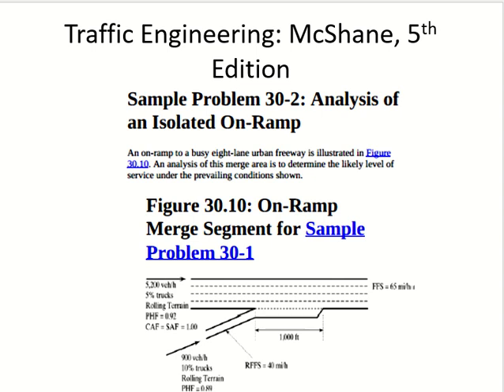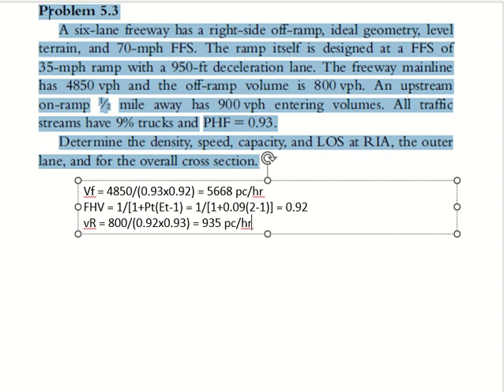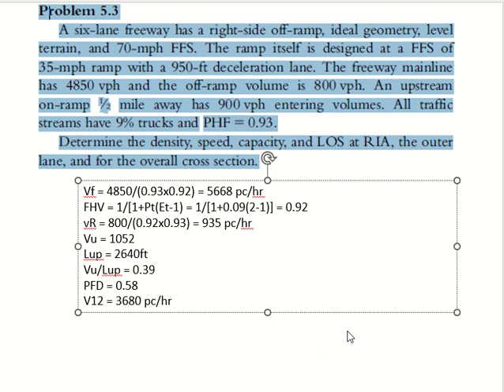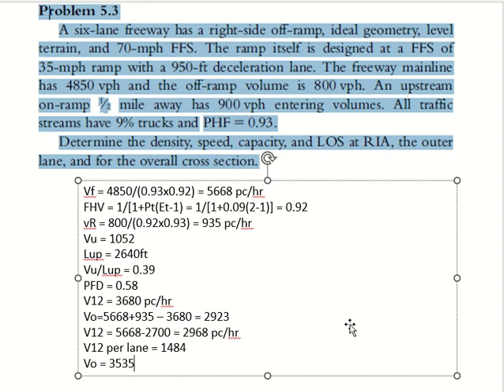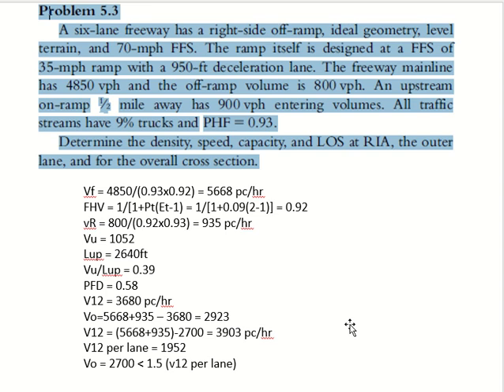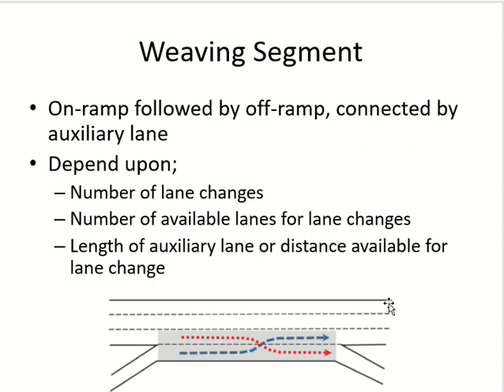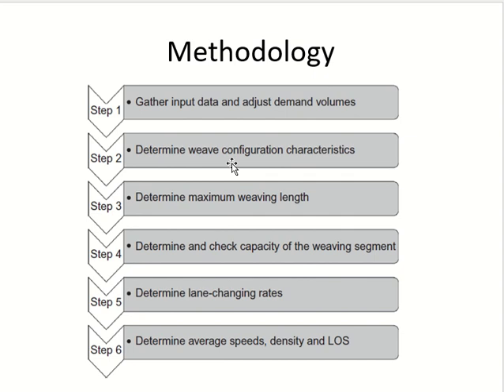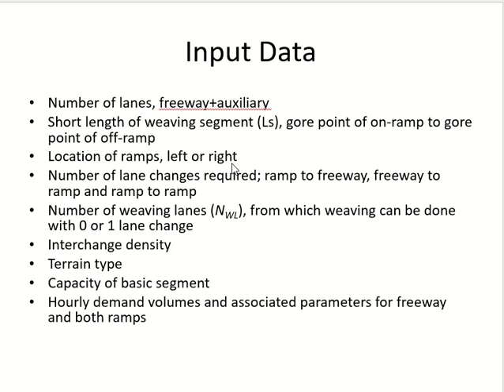Freeway Segments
Example of Diverge Segment
Explanation of Weaving Segment and Methodology of Its Analysis